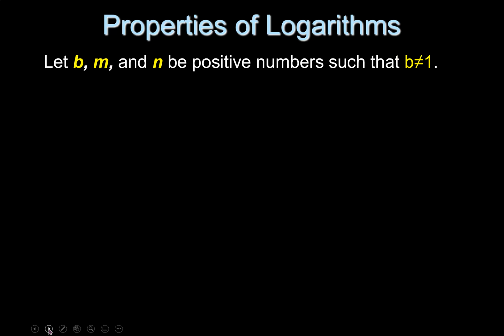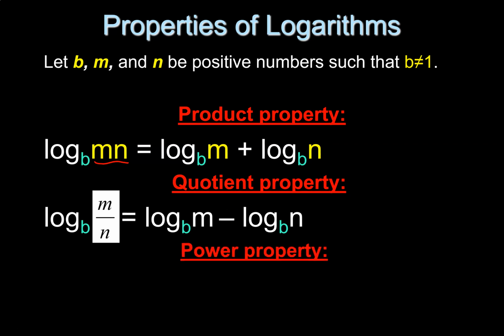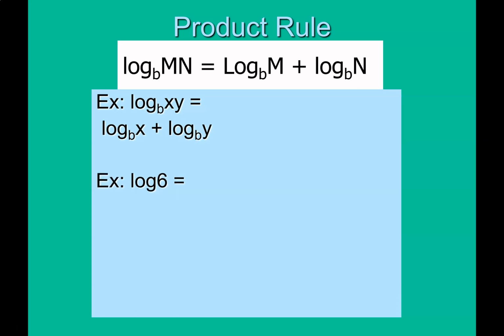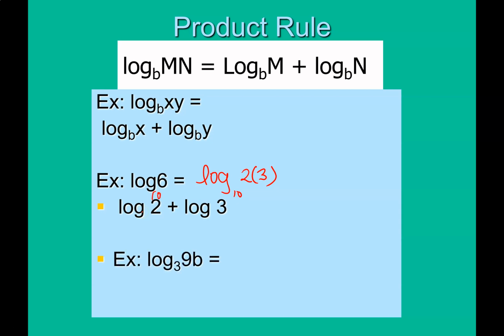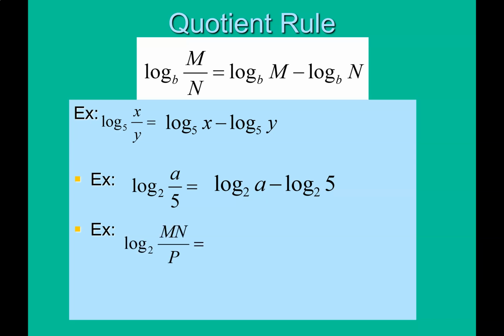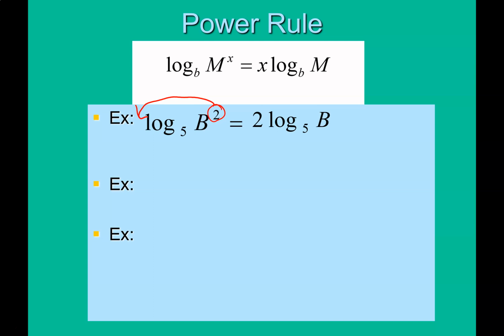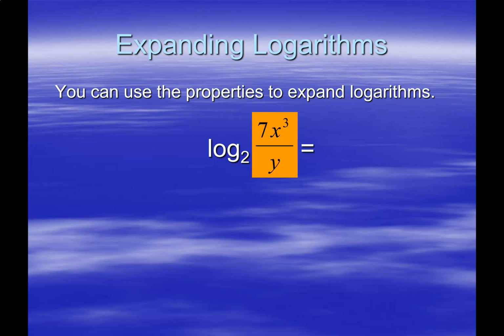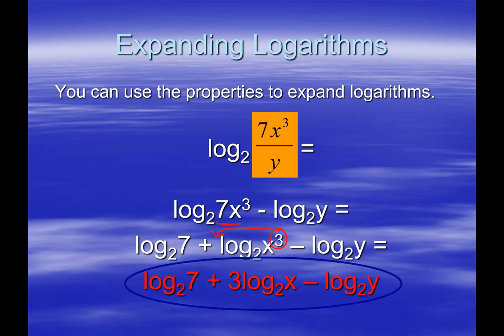7. 4 properties of Logs pt 1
properties of logarithms: Product, quotient, and power. Expanding logs